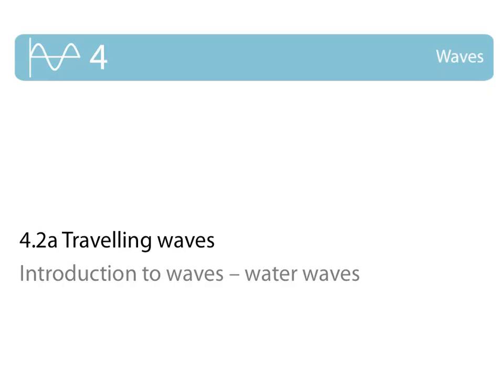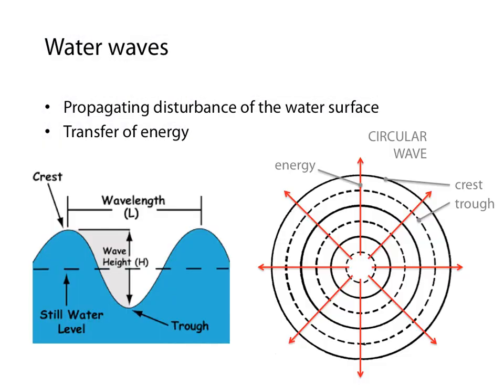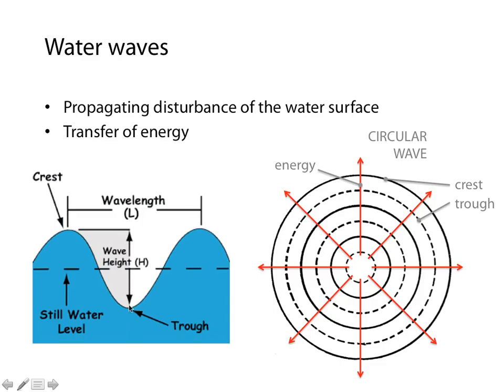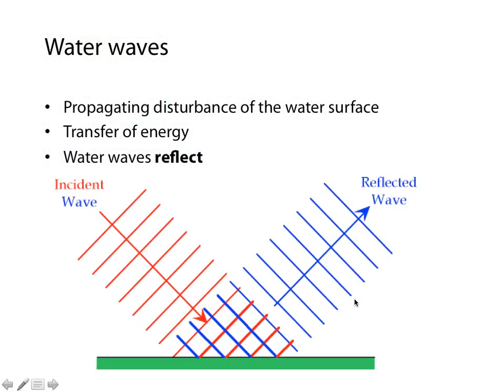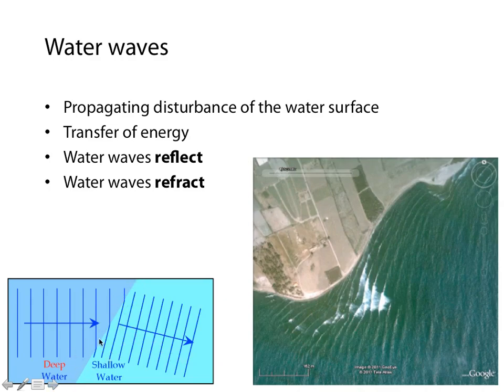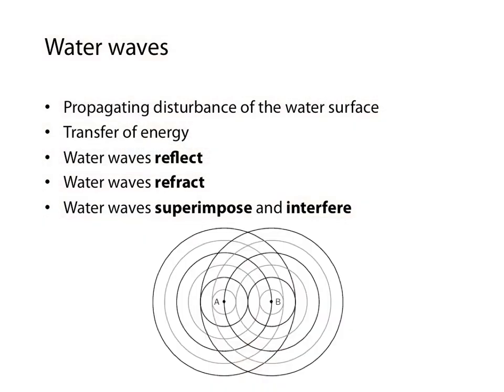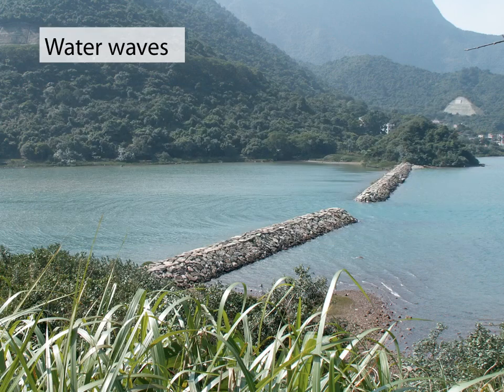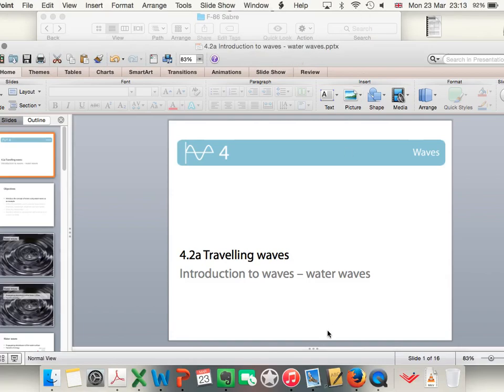4.2a Introduction to waves water waves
This video is an introduction to travelling waves using water waves as an example. The video is aimed at IB DP Physics students.